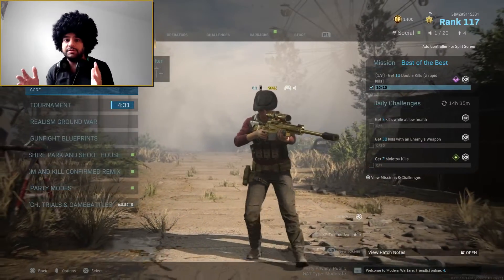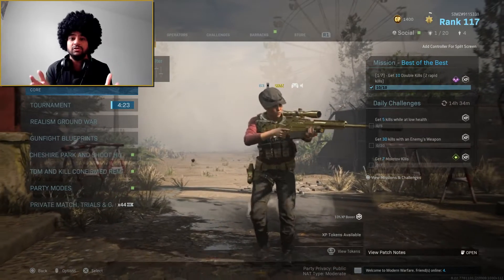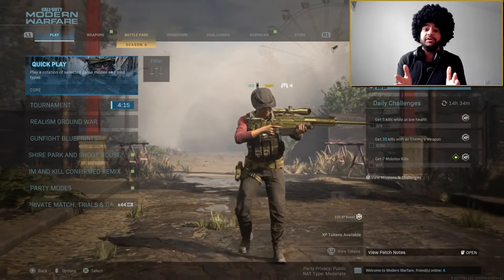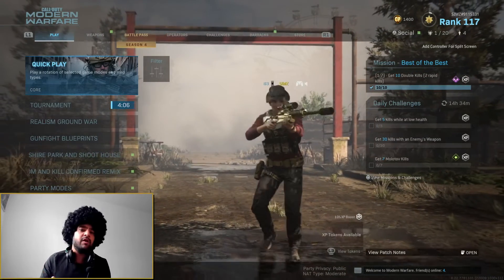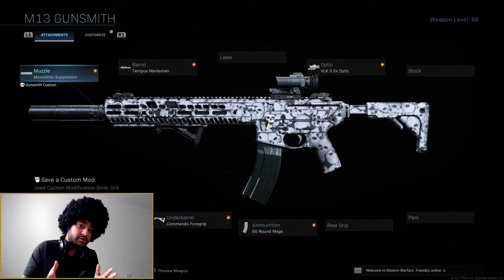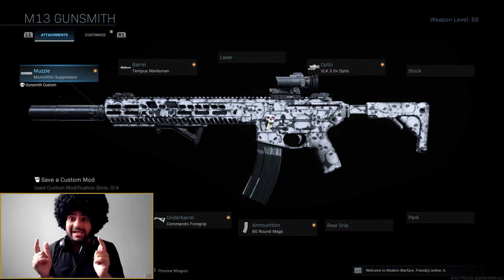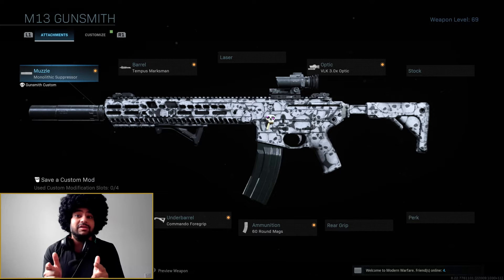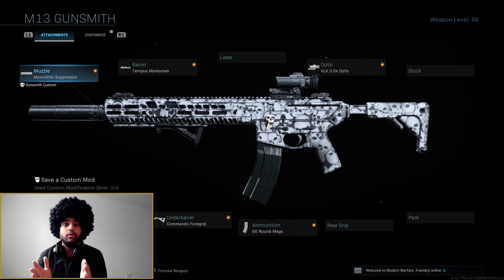The Best Assault Riffle For Warzone And How To Make Best Class Setup For M13 - Call Of Duty Warzone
*WELCOME TO AFRO SIMZ CHANNEL*                                                                                                  Today's video Afro Simz will show the best AR for warzone and multiplayer which is M13 and also the  best class setup for M13  try this gun in WARZONE and also class setup and also i hope you all enjoy the video PEACE!

More CLASS SETUP videos- M4A1- GRAU 5.56- Mp7- AK47- AX50 Sniper, MK9 LMG,RAM-7, FENNEC SMG